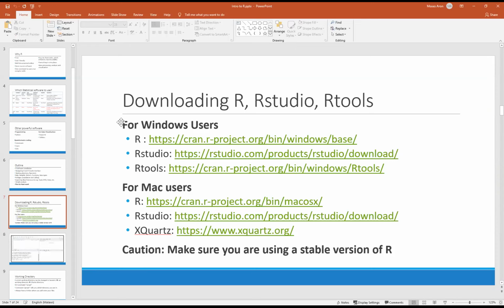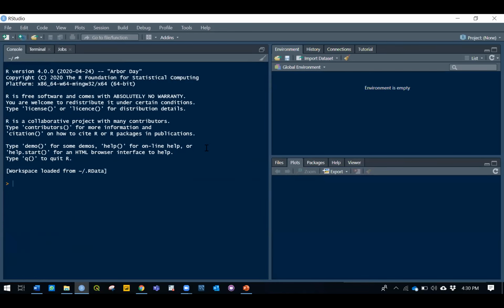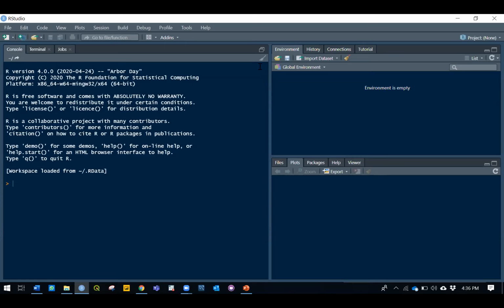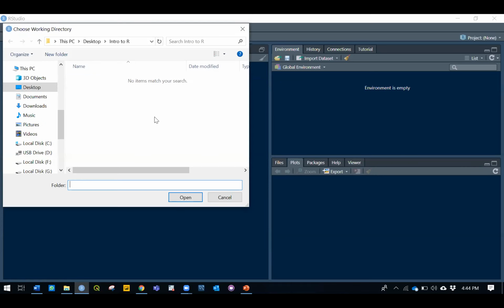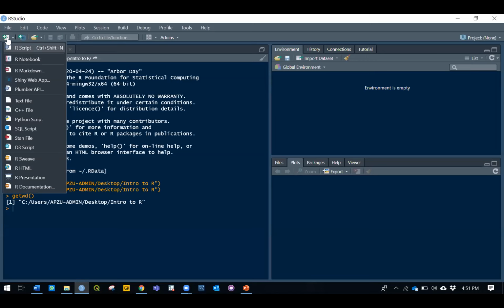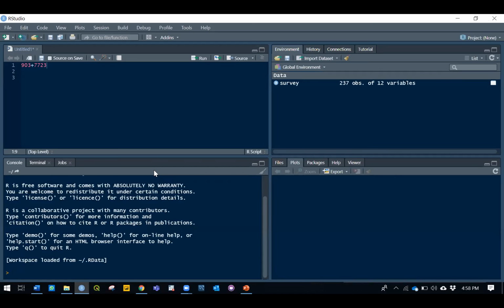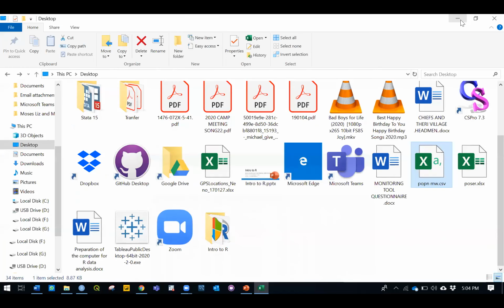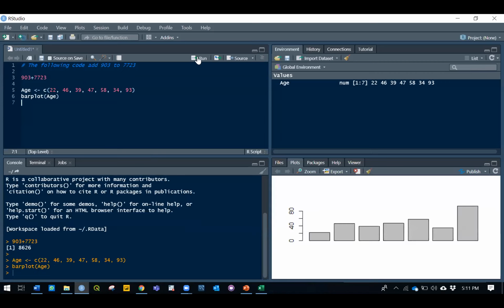Intro to R 101